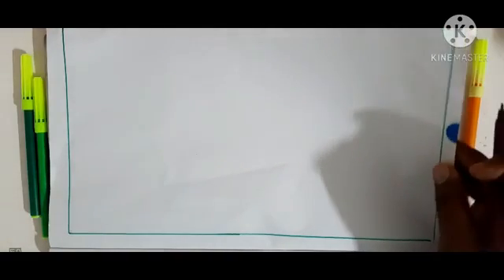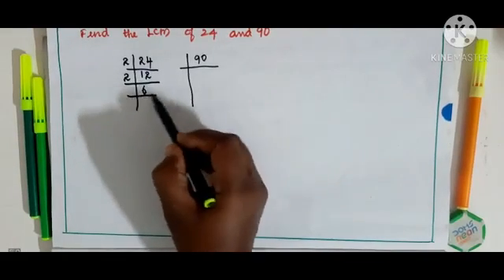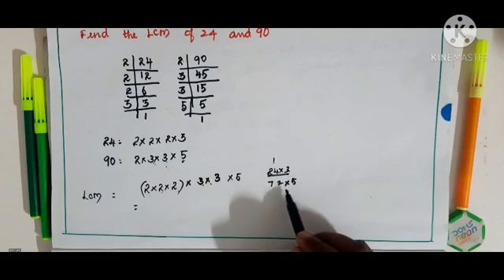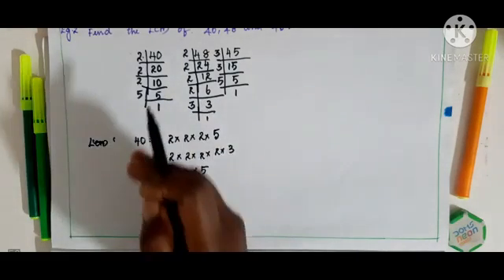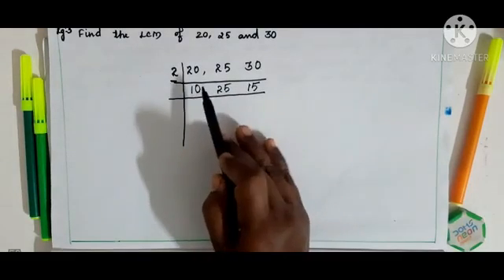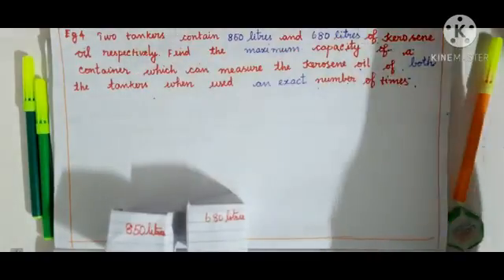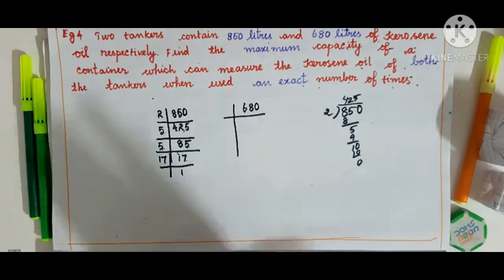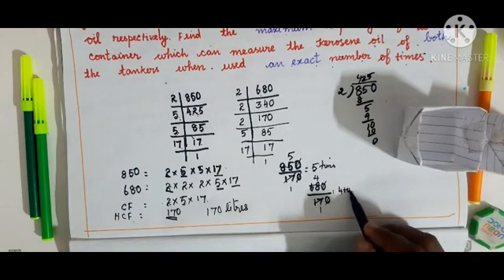Grade 6 # Mathematics # Chapter 3 - Playing with numbers # 09/11/2020# 11.00